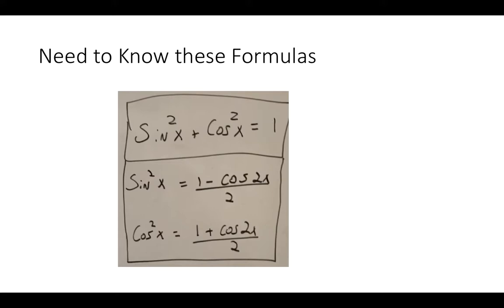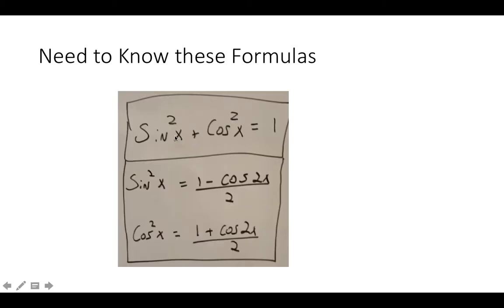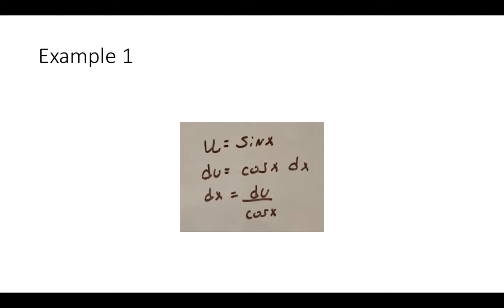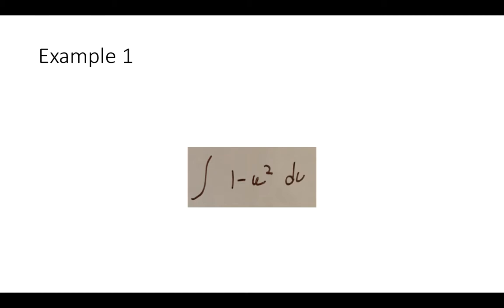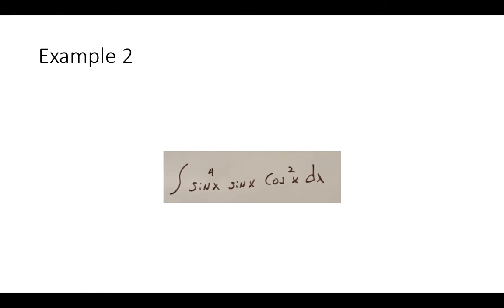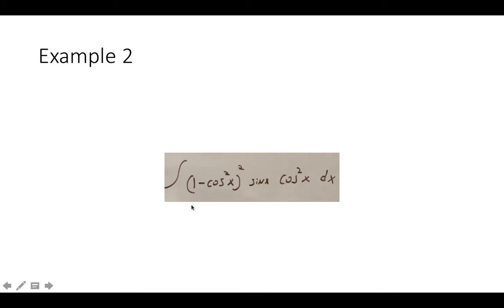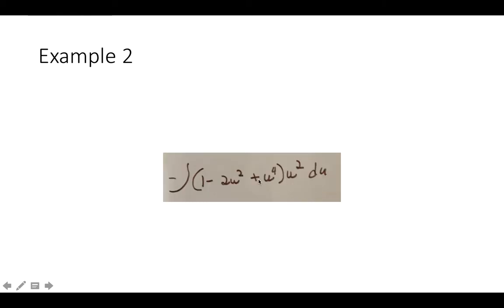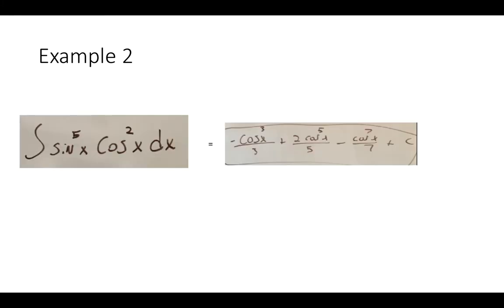Trig Integrals of Sin and Cos Odd Powers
Trig Integrals of Sin and Cos